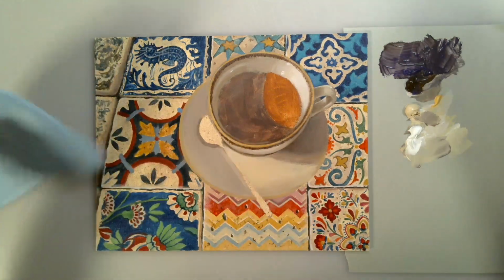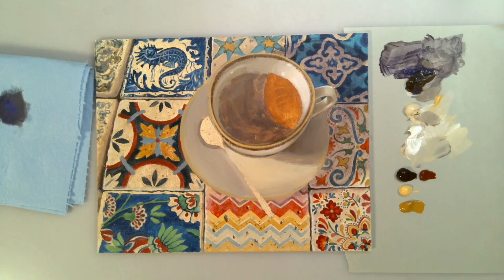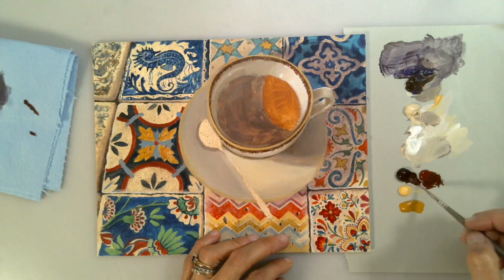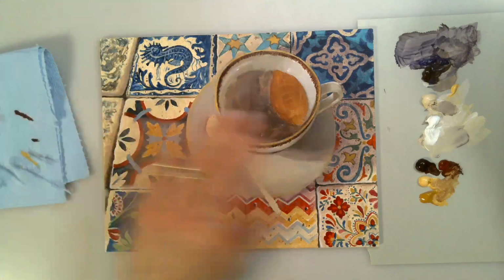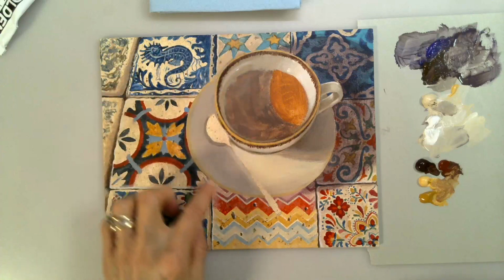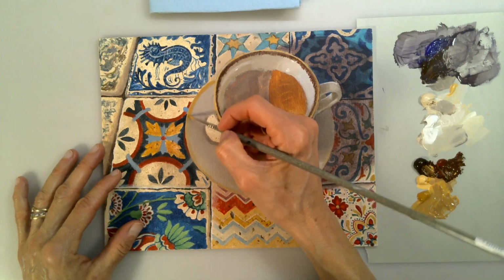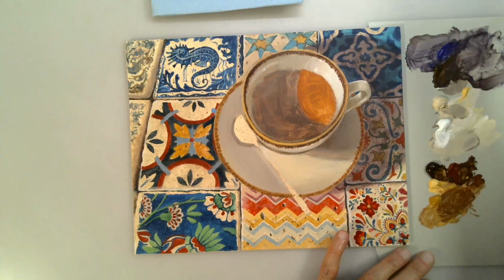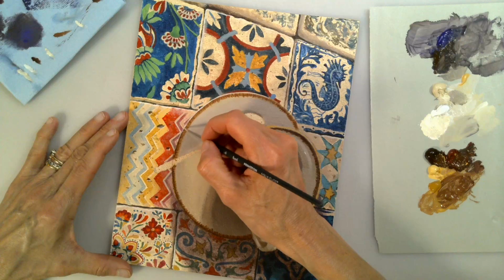Mosaic Mornings Pt7